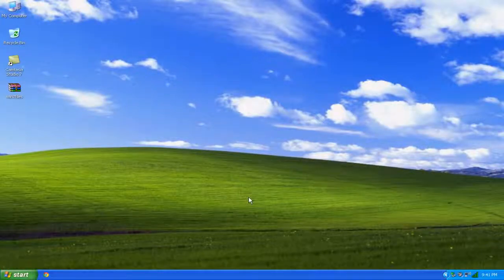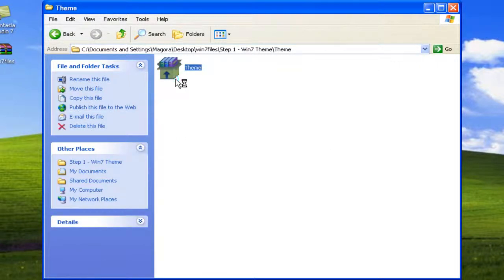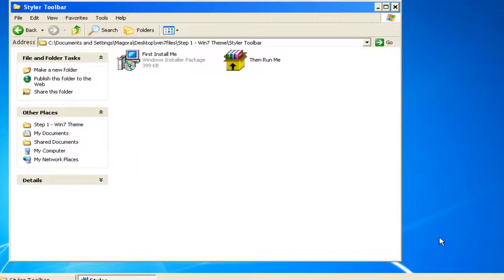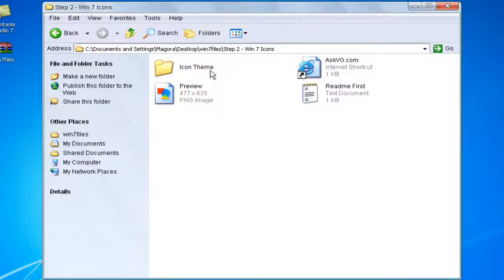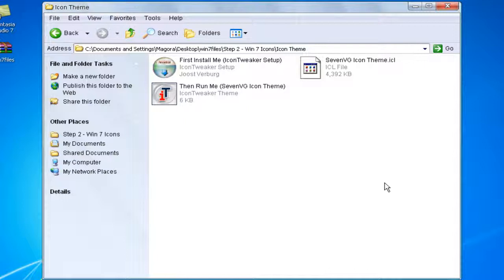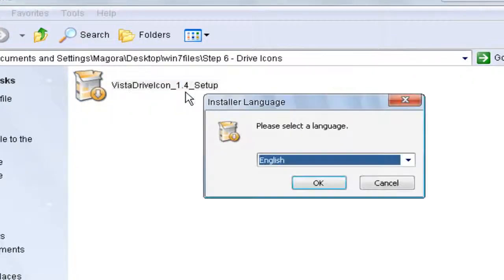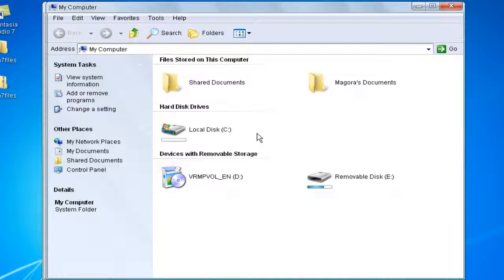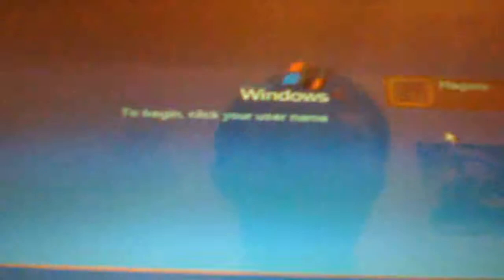How to make windows XP look and act like windows 7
3,396 likes, 177 dislikes
Show more